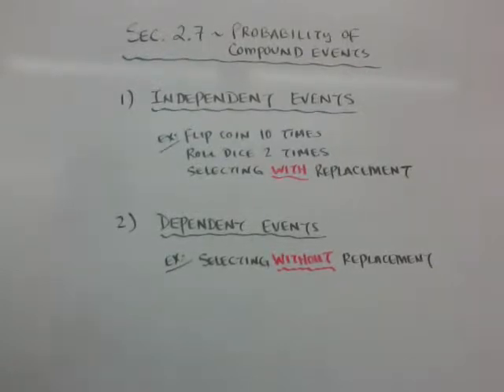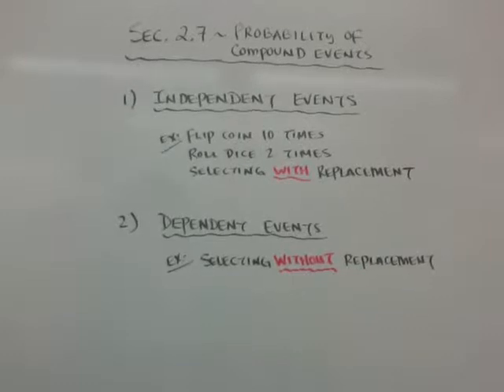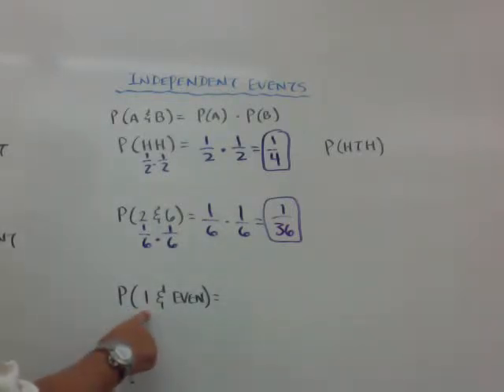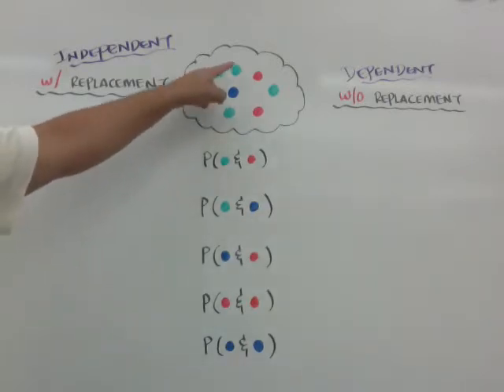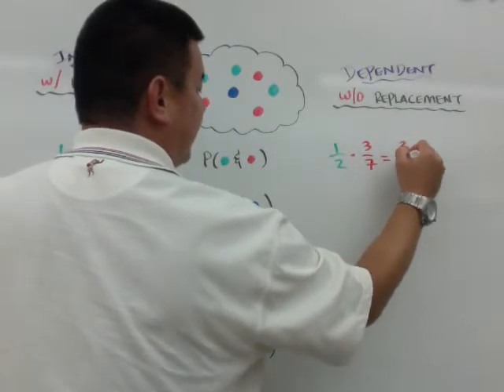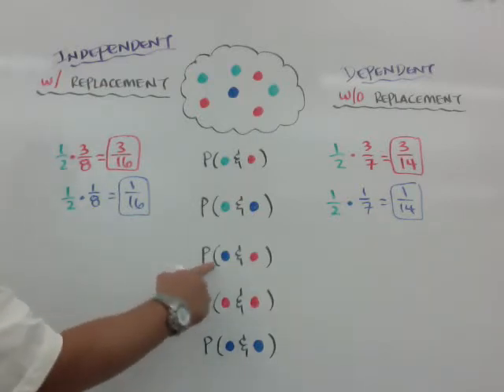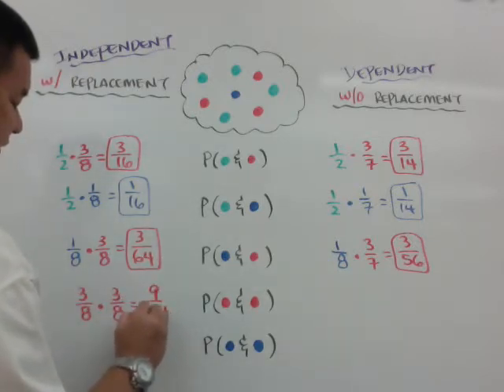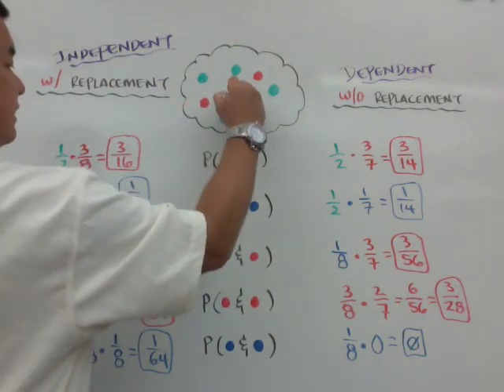Sec 2.7 - Probability of Compound Events